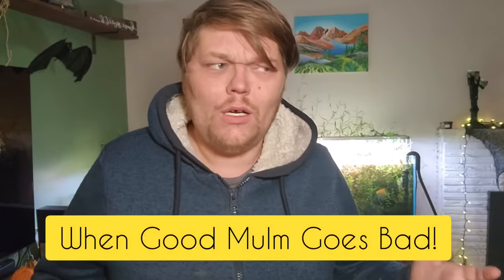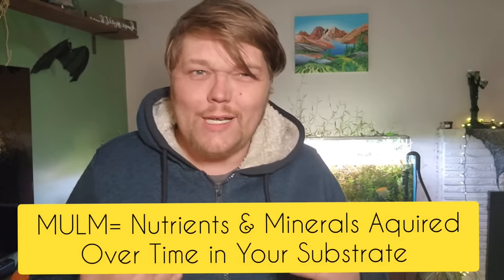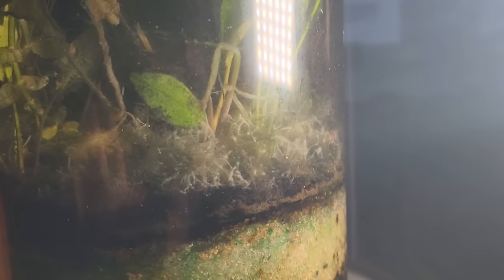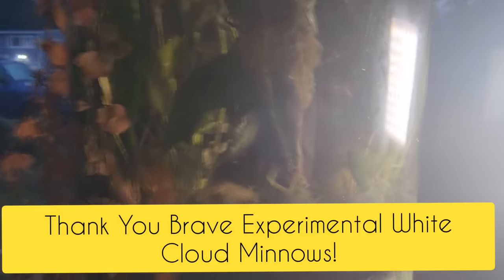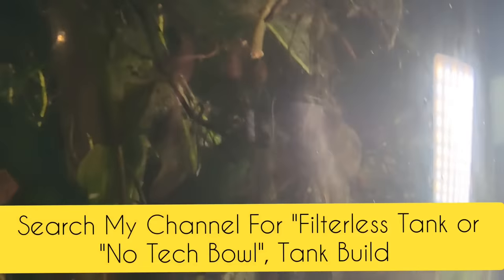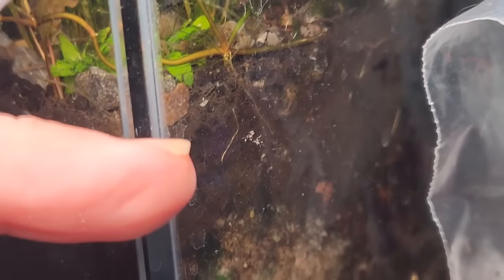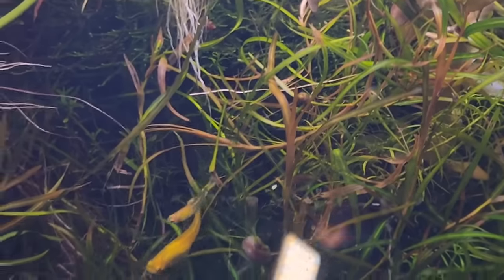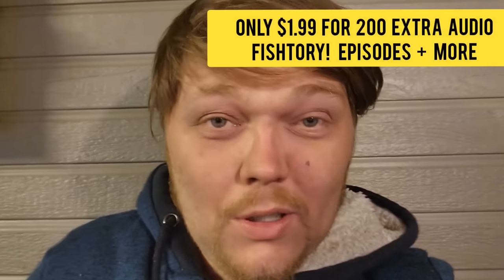The DANGER of FILTERLESS & DEEP SUBSTRATE TANKS: Fungus, Mold & Algae Growing In the Mulm Deep Dive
shorturl.at/tB348

shorturl.at/tB348